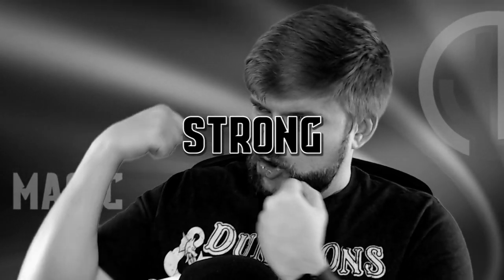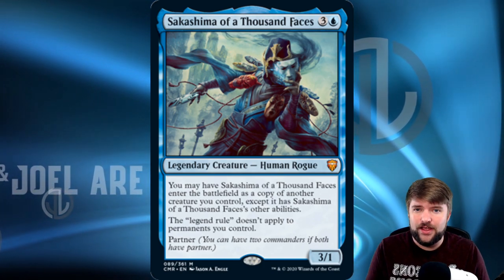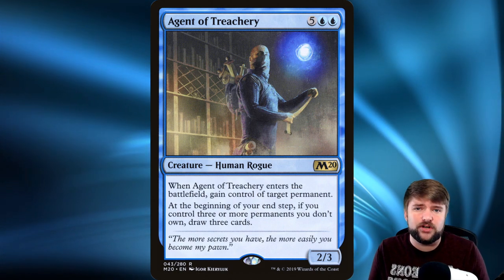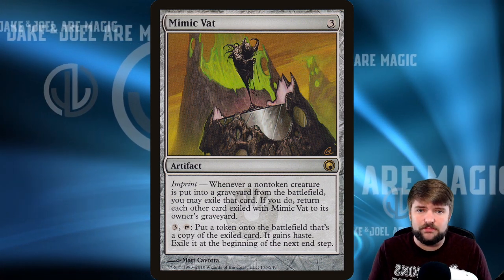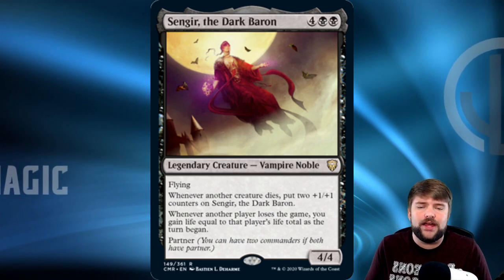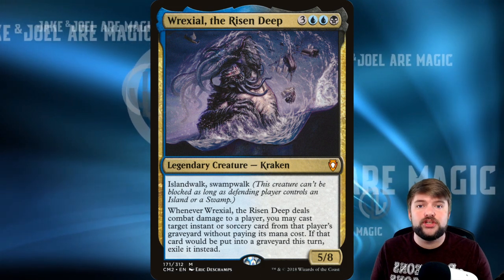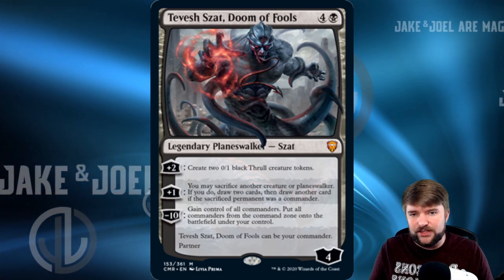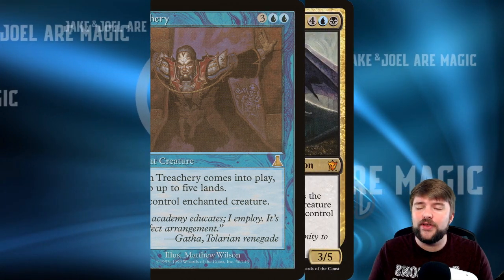Sakashima of a Thousand Faces | EDH Three Ways [Commander Strategies for Every Player]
Sakashima of a Thousand Faces is a new mono-blue partner commander, that has been  printed into the Magic: The Gathering Multiverse, coming to us from Commander Legends. Joel offers 3 different strategies (for every player) for building Sakashima, each doing its best to utilize Sakashima to its best potential! Sakashima is a great commander for anyone looking to create meaningful copies of powerful creatures on the battlefield. In the strong category, we start things off leaning into powerful Enter-the-Battlefield abilities, partnered with Kodama, followed by fun: Dimir Partner with Baron Sengir and Gyruda Companion, and finally, the mean way will focus on Clone and theft effects, and we will do our best to make things as miserable as possible for our opponents! There is a lot to go over! Check out the video and thanks for spending your time with us!

~SOCIAL LINKS~

We're giving away a booster box of MTG at every 1,000 subscriber milestone on our way to 10,000 subscribers!